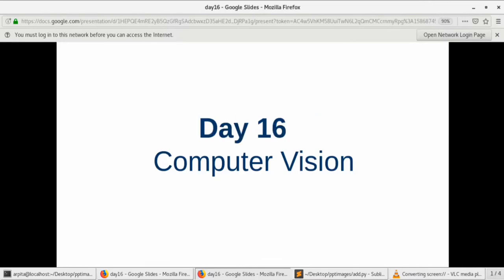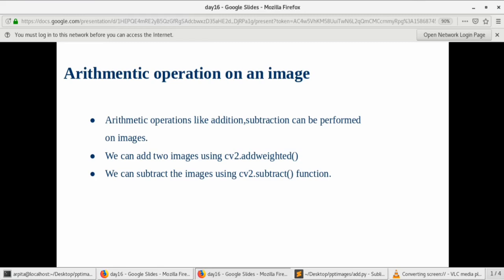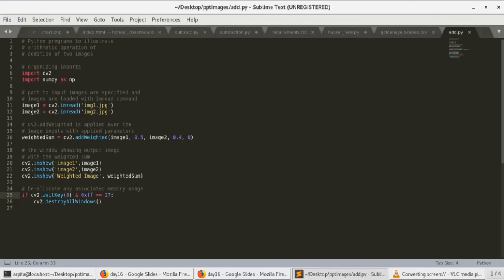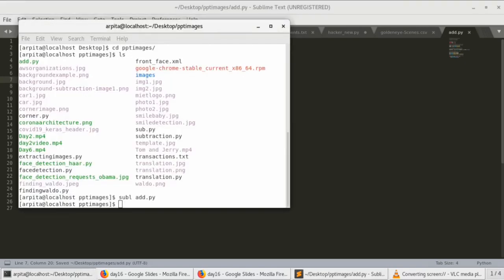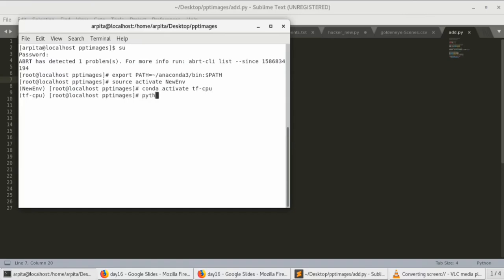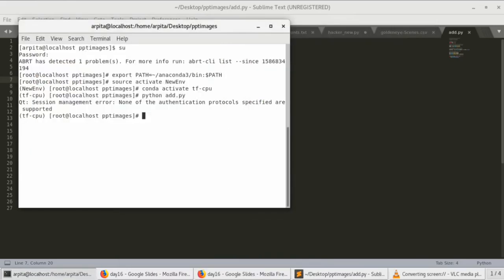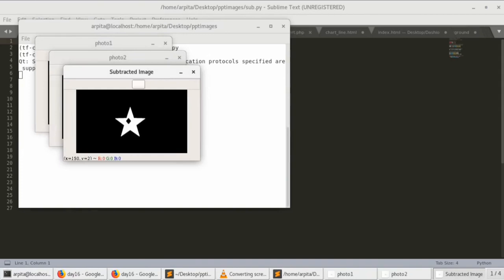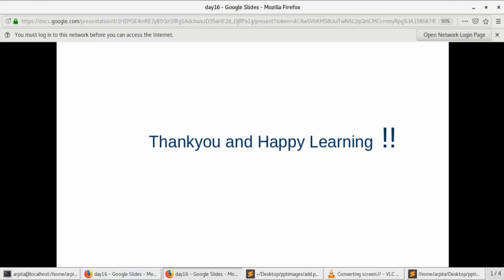Day - 16 (Arithmetic Operations on Image)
Arithmetic Operations on Image